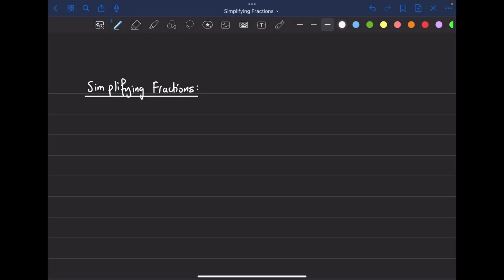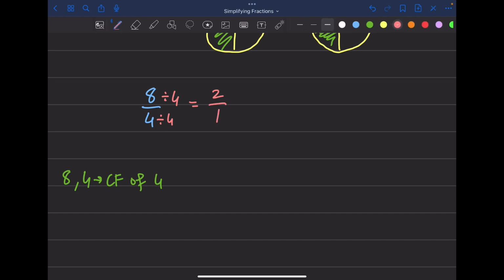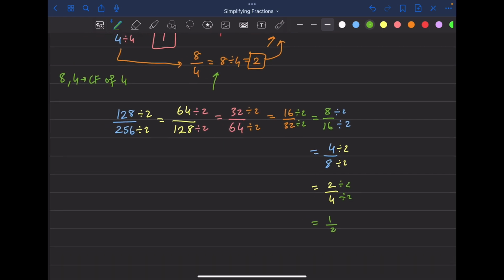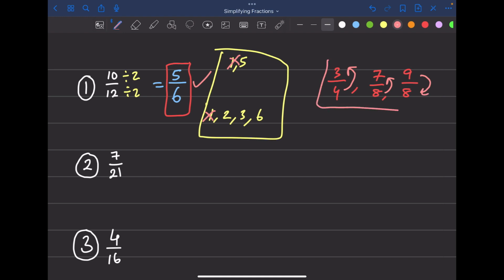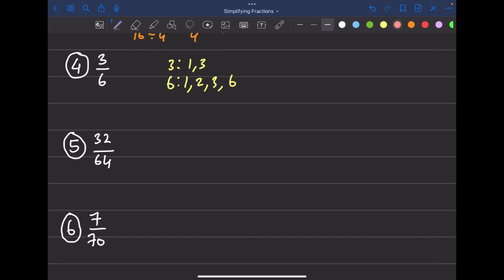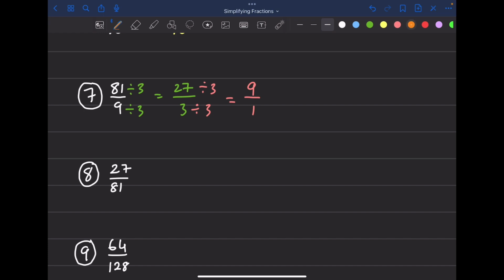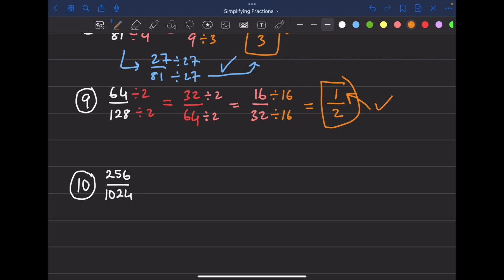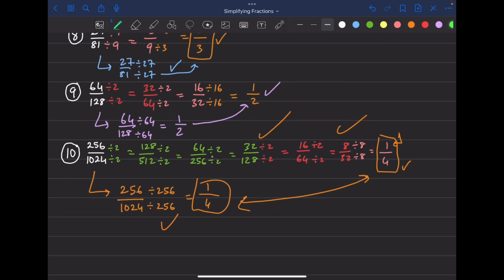Simplifying FRACTIONS | With Examples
This video goes over the basics of simplifying fractions, and the approach towards getting an answer. It contains 10 examples, each of varying difficulty.

Timestamps:
0:00 Introduction & Explanation
7:46 Problem 1
9:42 Problem 2
10:14 Problem 3
11:31 Problem 4
12:51 Problem 5
14:31 Problem 6
14:55 Problem 7
16:48 Problem 8
17:50 Problem 9
19:25 Problem 10